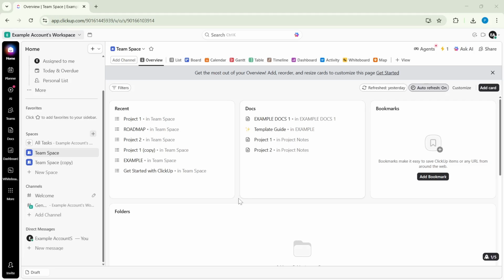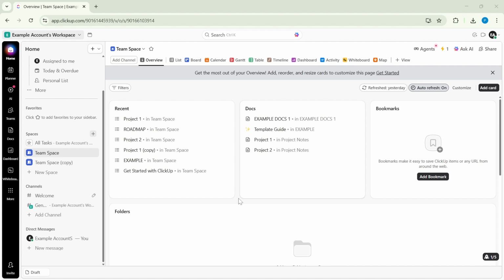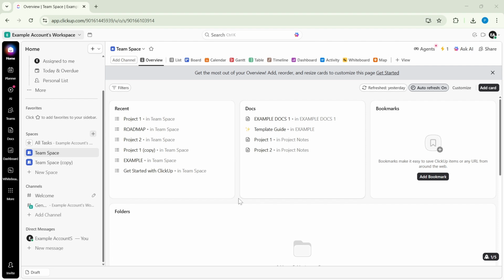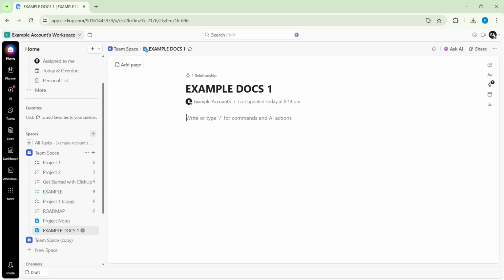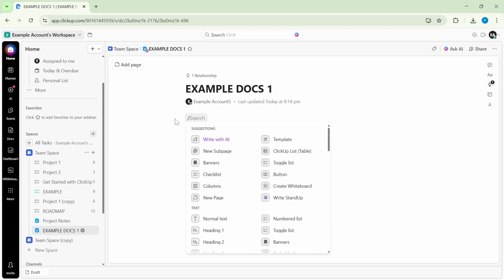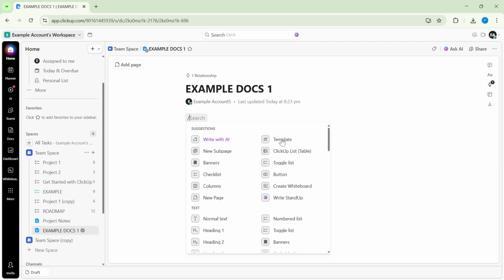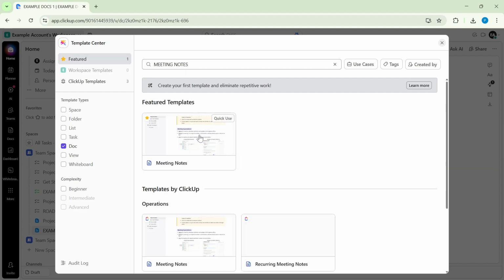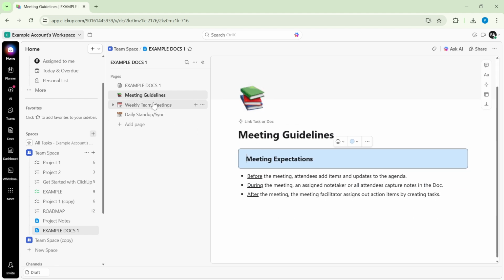How To Take Meeting Notes In ClickUp (Team Workflow 2026)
In this 2026 team workflow tutorial, I’ll show you how to take meeting notes in ClickUp so your notes don’t disappear into random documents nobody reads. ClickUp is perfect for meeting notes because you can write them in Docs, link them to tasks, assign action items, and keep everything tied to real execution. Whether you’re running client calls, team meetings, standups, or planning sessions, this workflow turns notes into outcomes.

🔹 What You’ll Learn:
-How To Create A Meeting Notes Doc Template In ClickUp For Consistent Formatting
-How To Organize Notes By Client, Team, Or Project So Everything Stays Searchable
-How To Convert Notes Into Action Items And Assign Owners During The Meeting
-How To Use Recurring Meeting Docs For Weekly Calls Without Starting Over In 2026
-How To Keep Decisions And Next Steps Documented So Nothing Gets Forgotten
-How To Share Notes With Teammates Or Clients Without Losing Important Context
-How To Build A Meeting Notes Hub That Turns ClickUp Into Your Team Memory

💡 Pro Tip: Every meeting note should end with “Decisions” and “Action Items.” If you leave a meeting without owners and deadlines, the meeting didn’t create progress. Use ClickUp to assign tasks live while people are still on the call. Also, keep notes short: highlight only key decisions, blockers, and next steps. When notes are clear and connected to tasks, your team moves faster with less follow-up.

By the end, you’ll have a ClickUp meeting notes system that keeps your team aligned in 2026.